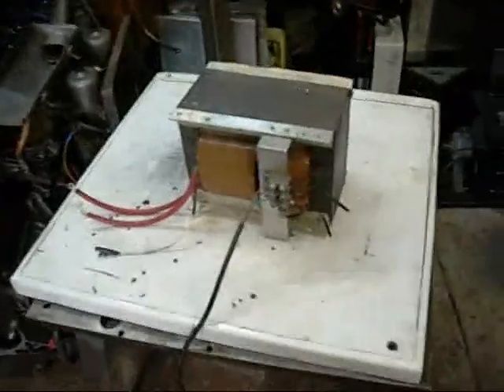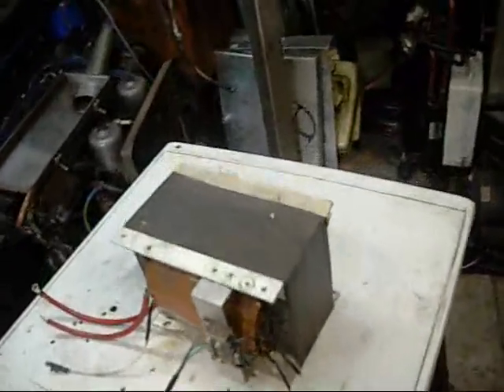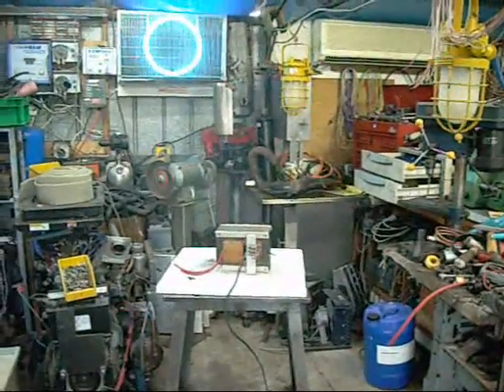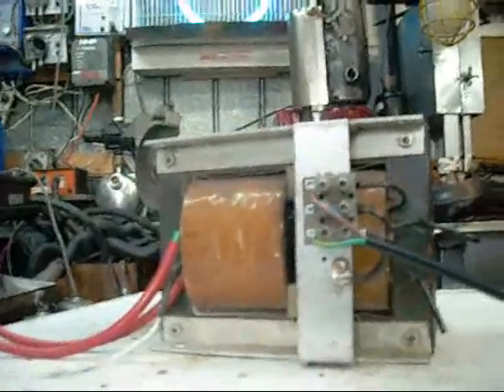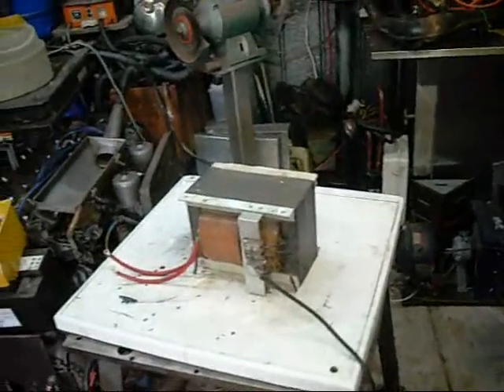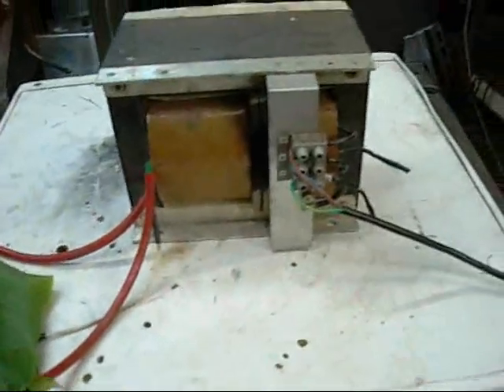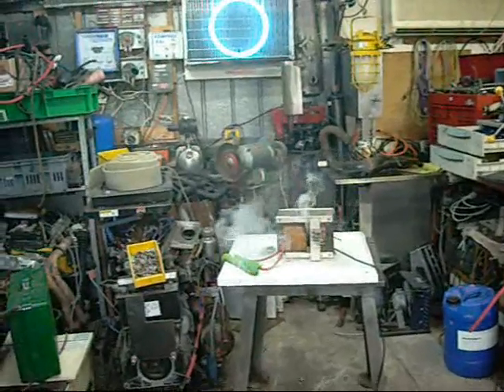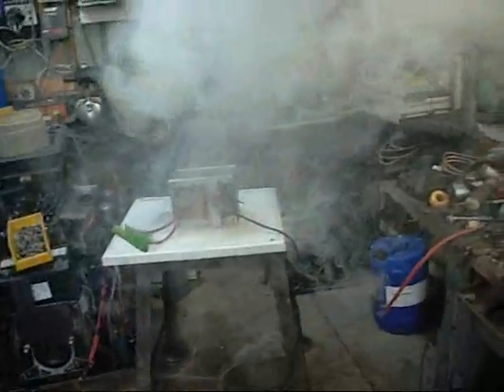Small RF Welder Transformer Burning Out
This one was fried before I got it.